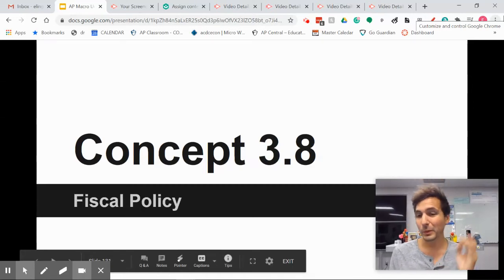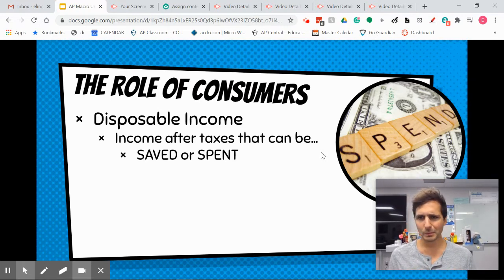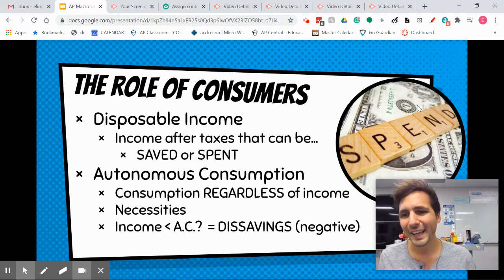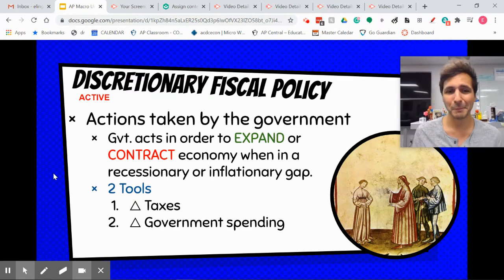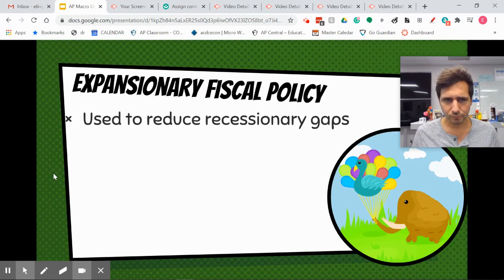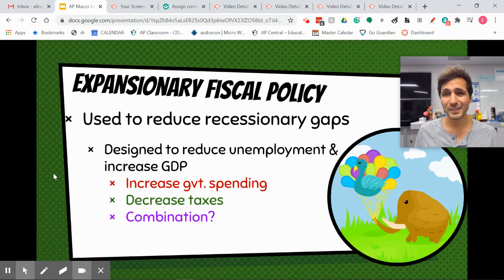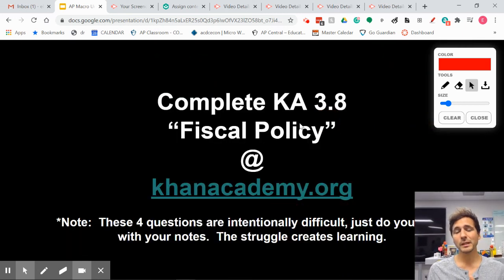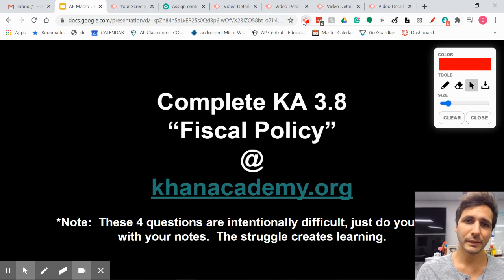Video Lecture Macro 3.8